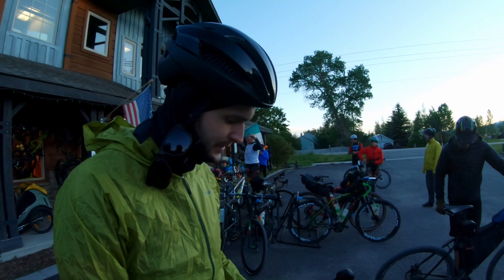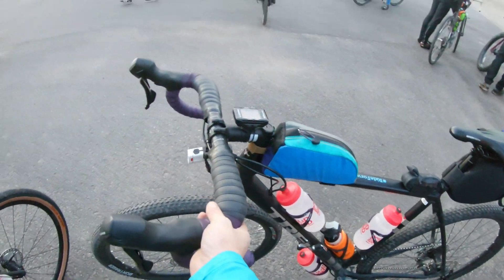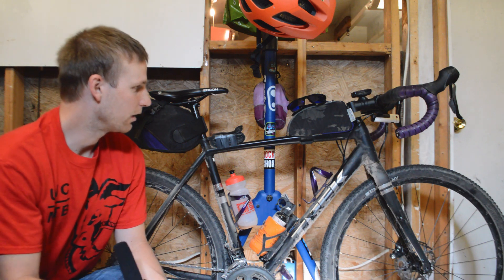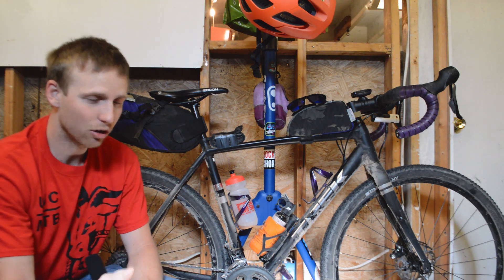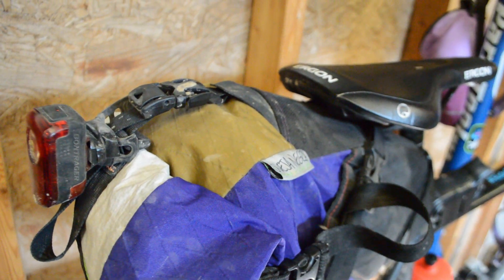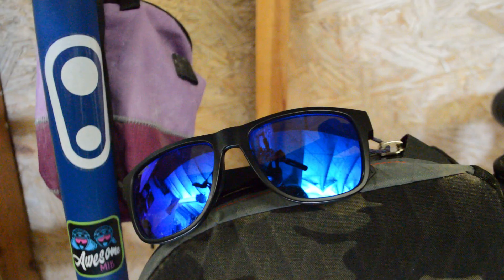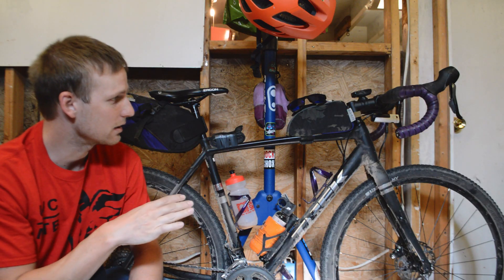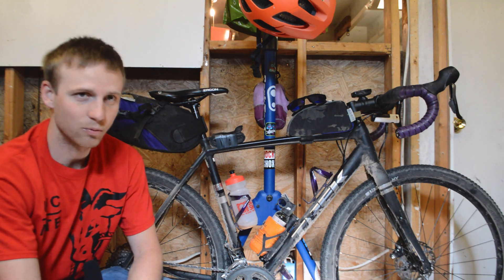Around the Rock - 154 Miles Around the Tetons - Bike Check and Recap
Gopro Hero 7 Black

I didn't want this video to be half an hour long, so if you're interested you find a full ride report in the link above. Around the Rock is an amazing self supported loop around the Tetons and through Grand Teton National Park.  50% Gravel cycling and 50% paved with 8800 ft of climbing. I rode my Trek Checkpoint